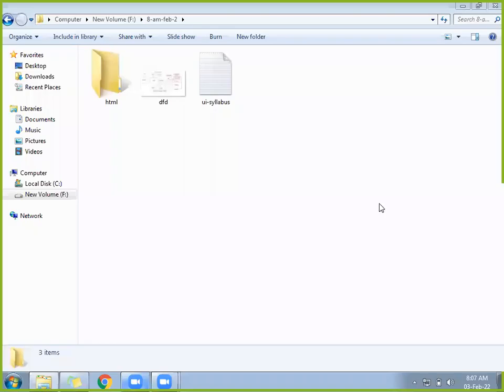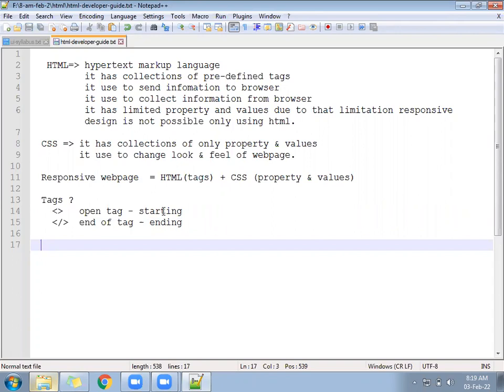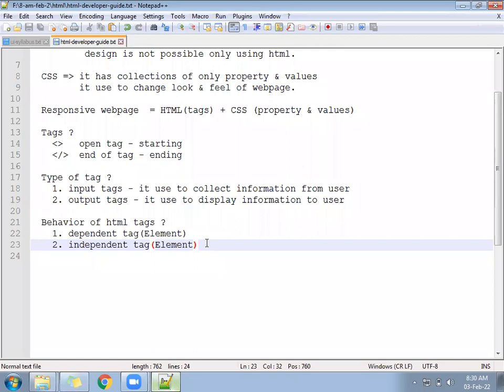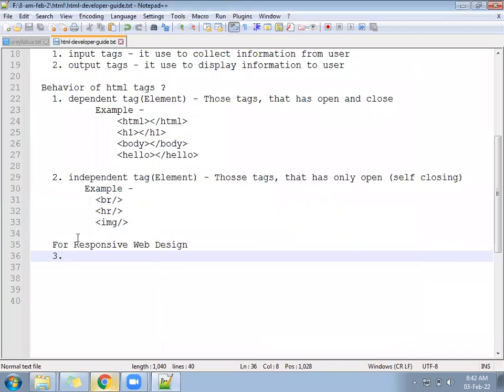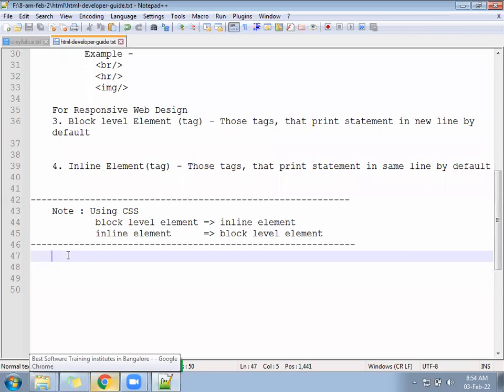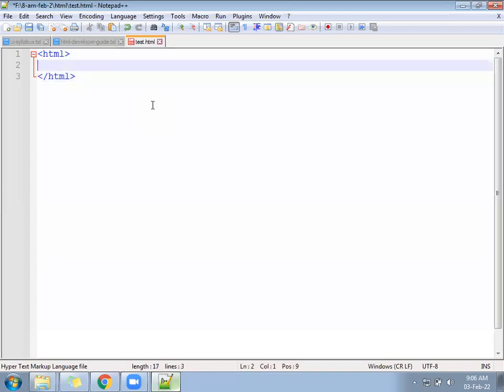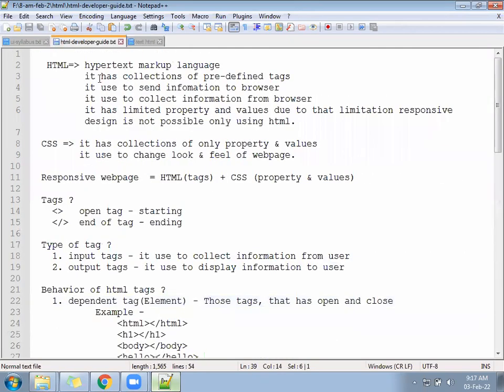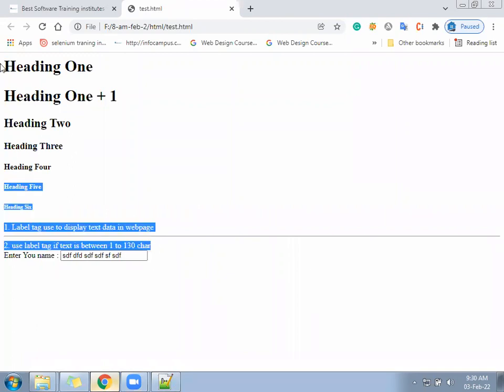HTML CLASS #1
FEB 8AM 2022 UI DEVELOPMENT